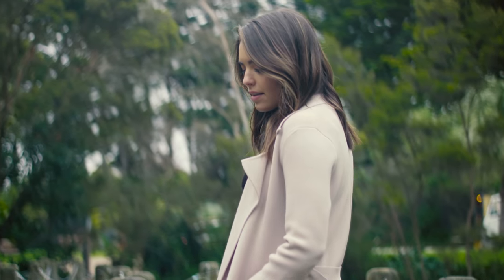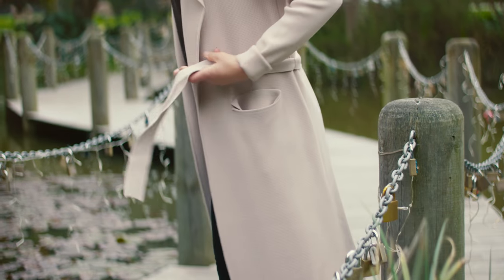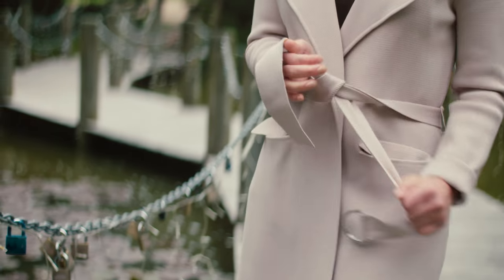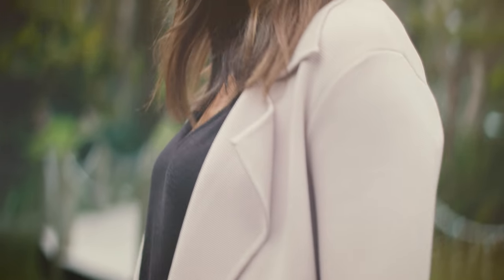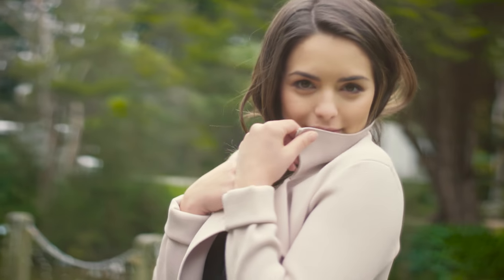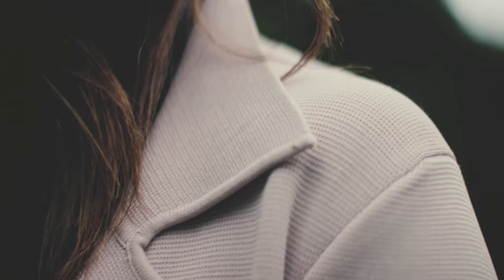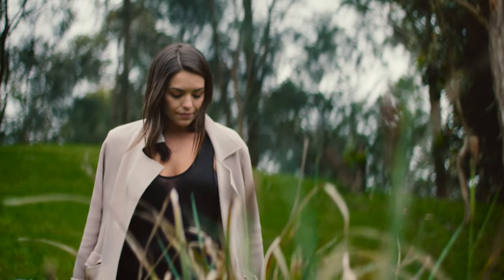Neighbours: Get The Look 4 - Olympia Valance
Olympia Valance walks us through one of Paige's winter looks.